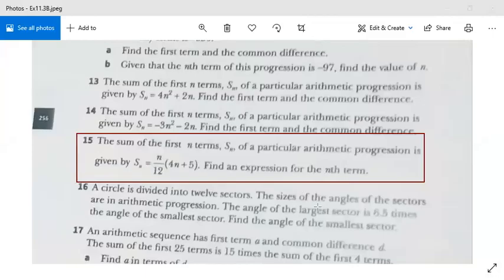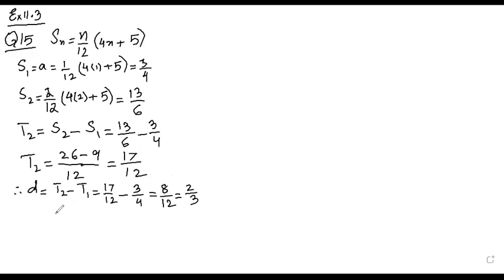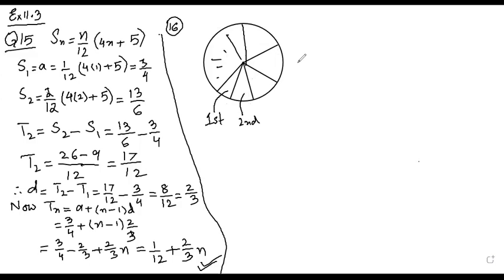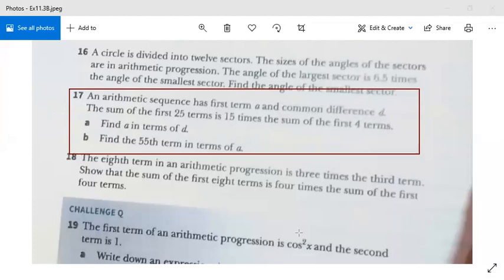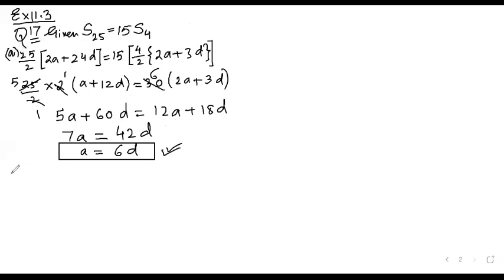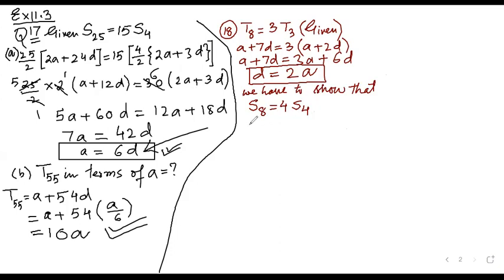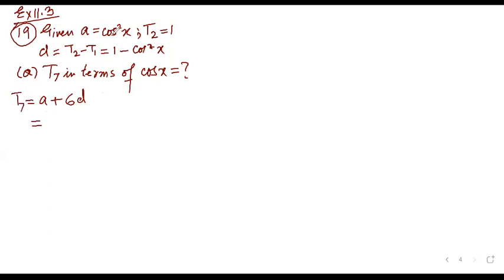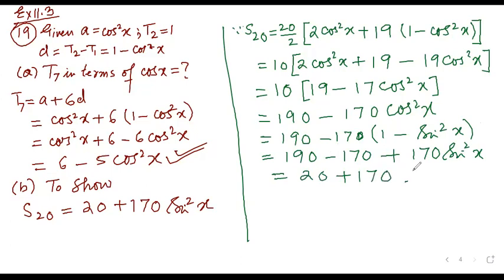Ex11C, Q15,16,17,18,19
"Welcome to 'O Level Add Maths,' your premier educational platform dedicated to helping IGCSE 0606 and O Level 4037 Additional Mathematics students excel in their studies! Our channel is designed to be your trusted companion on your learning journey, offering comprehensive lessons, in-depth tutorials, and problem-solving strategies to tackle the complexities of this subject.
Whether you're gearing up for your exams or simply passionate about mathematics, our content is tailored to suit your needs. We break down challenging concepts into manageable steps, provide real-world applications, and offer practice problems to reinforce your understanding. Our goal is to empower you with the knowledge and skills necessary to confidently tackle Additional Mathematics.